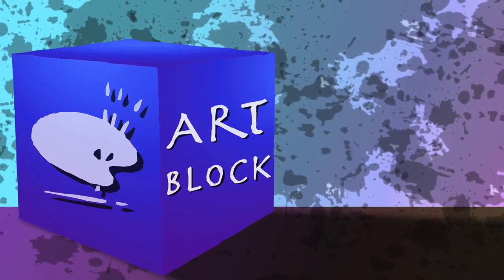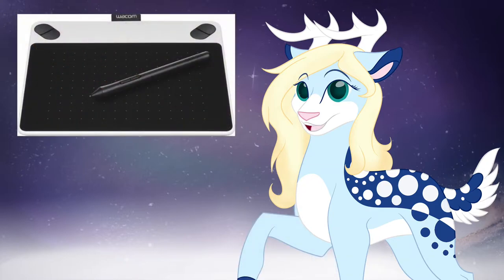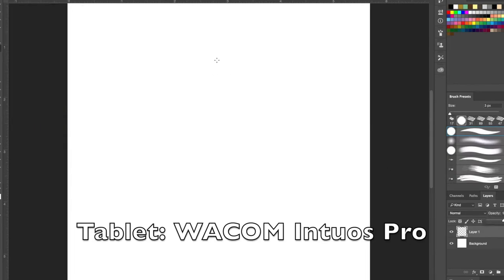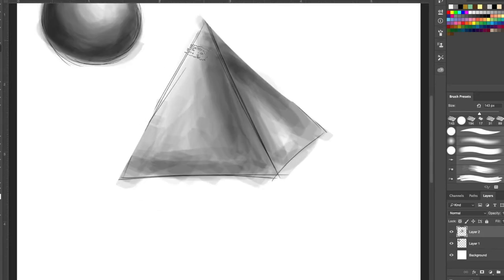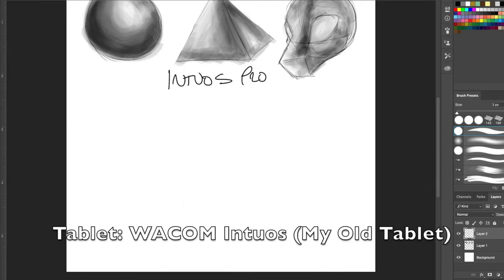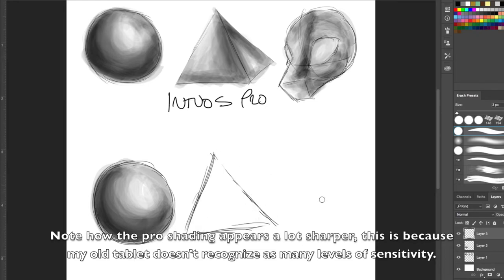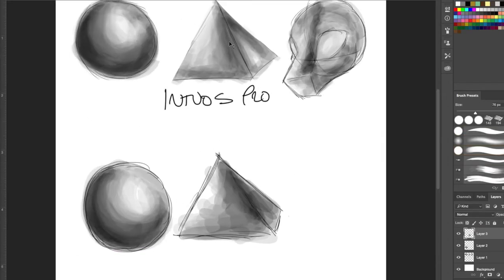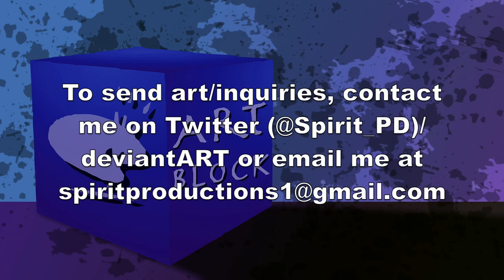How to use a Drawing Tablet [Art Block- #5]